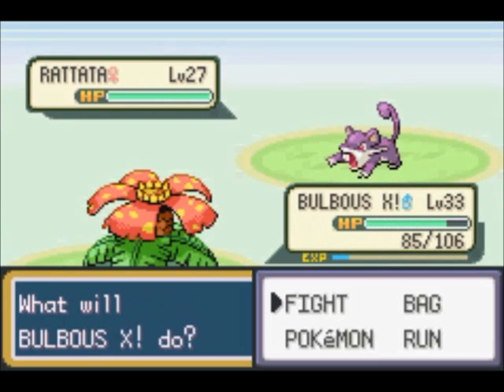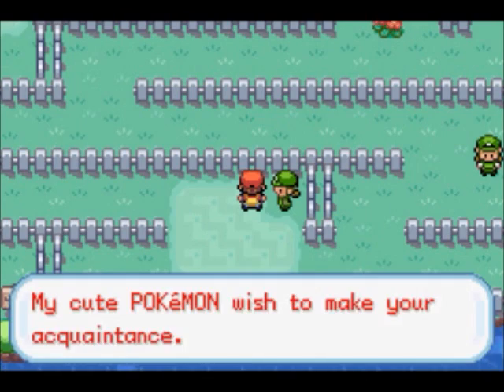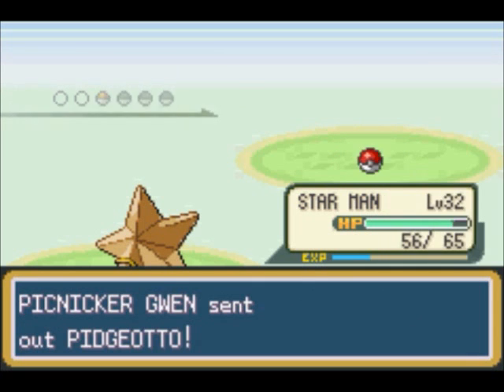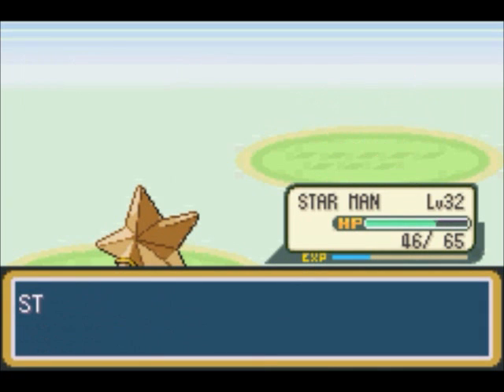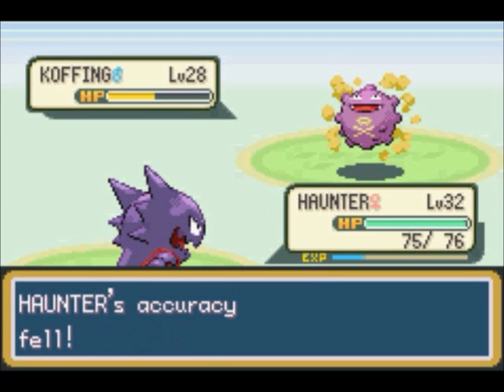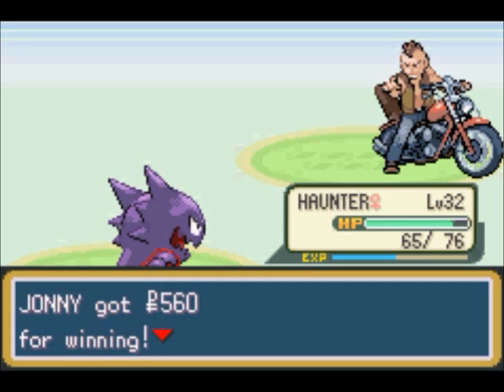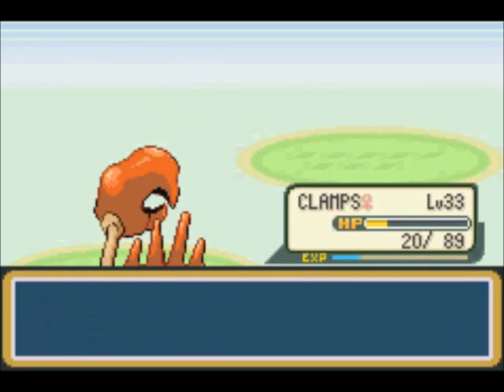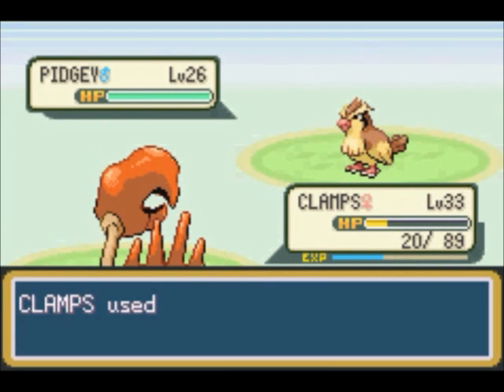Let's Play Pokemon Leaf Green part 28: Fence Post Fury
Making our way through the longest gauntlet of trainers in the game, this could get messy, ENJOY!